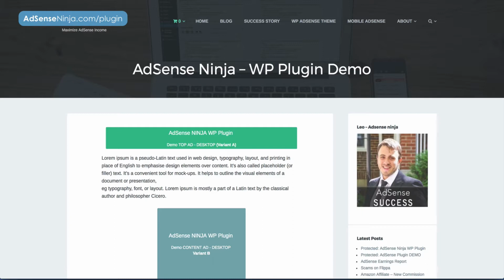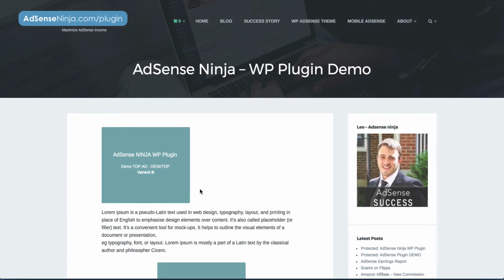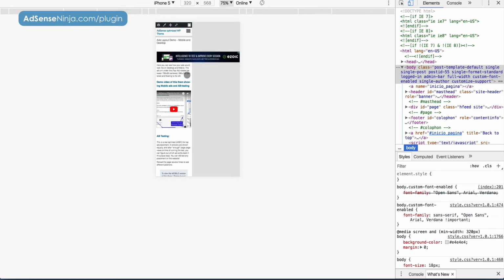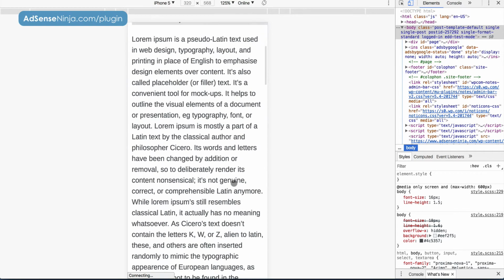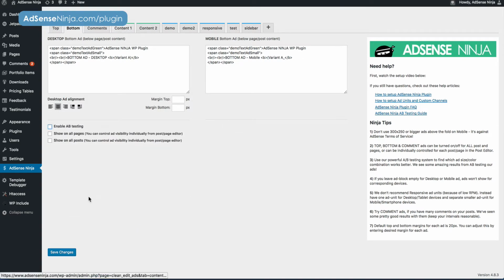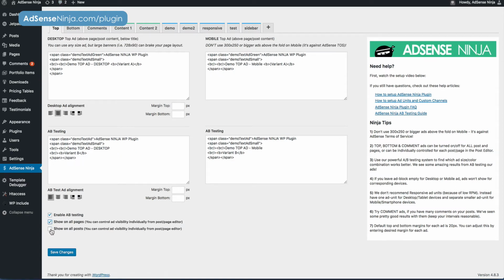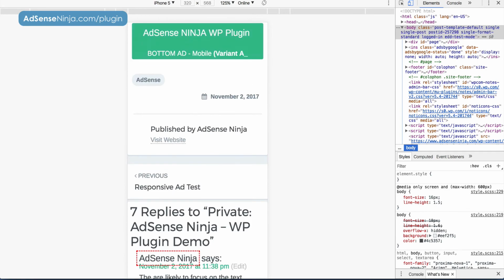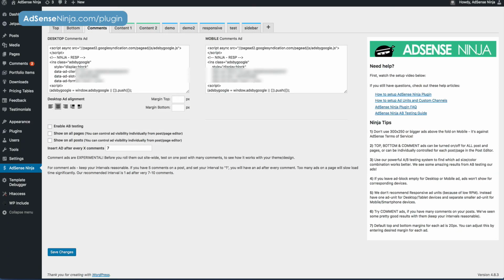AdSense for WordPress - Mobile Ads - AB Testing - Ads in Comments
My Adsense lifetime income: 1:20 and 16:25

Automatically show Mobile & Desktop ads + AB testing: 2:35

Why I don't use Responsive ads: 5:07

DISPLAY ADS IN COMMENTS: 13:12